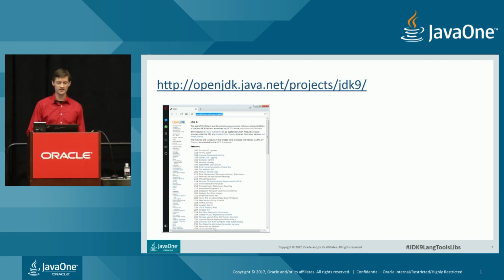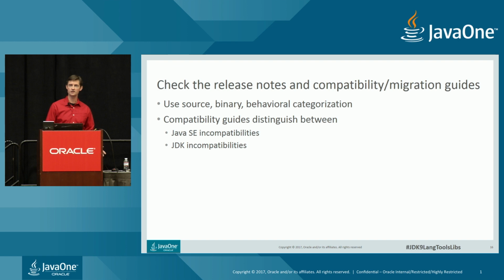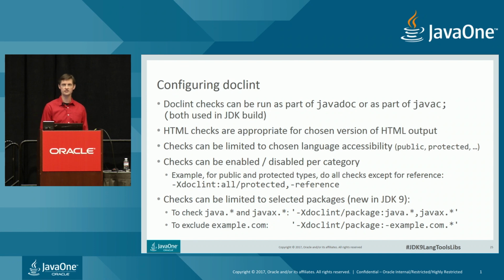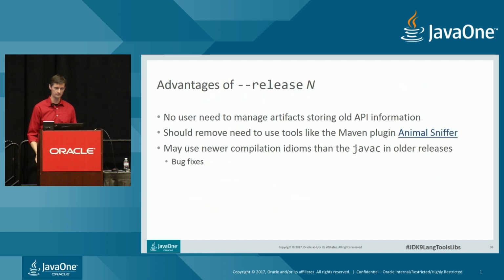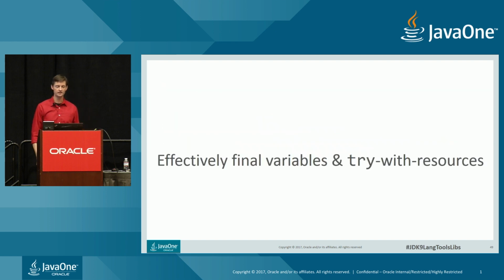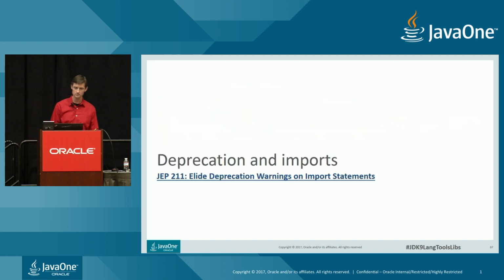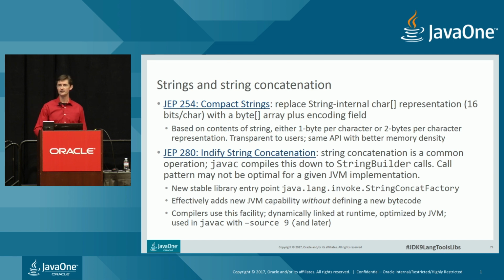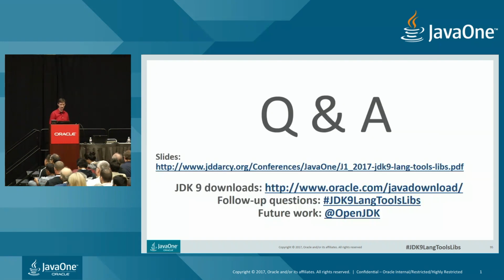JDK 9 Language, Tooling, and Library Features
Joe Darcy, JDK Engineer, Oracle

Modularity support from Project Jigsaw is the largest change coming in Java SE 9, but many other improvements are coming to the Java programming language, related tooling, and libraries in JDK 9. On the language front, some polish is added to the Project Coin features and the number of uninformative warnings has been reduced. The javac tool can now accurately cross-compile to older platform versions and has improved attribution engineering to better support type inference. Javadoc is getting a search box, a new modernized doclet API, and HTML5 support. The libraries offer better process control, improved collections, and more-compact strings. Learn more in this session.